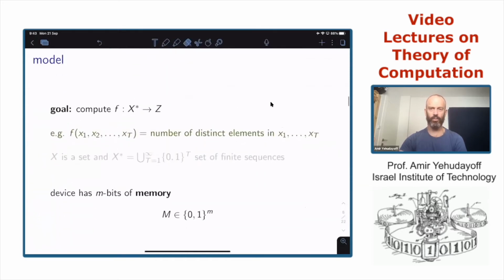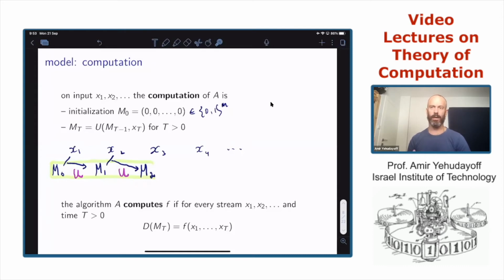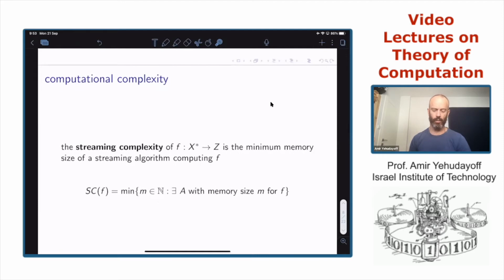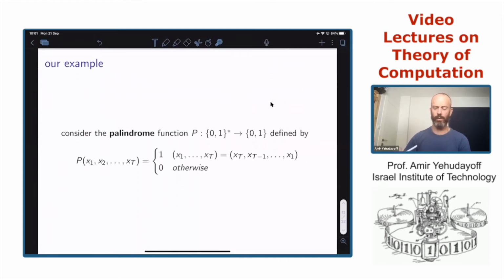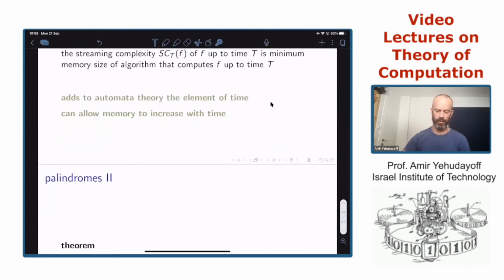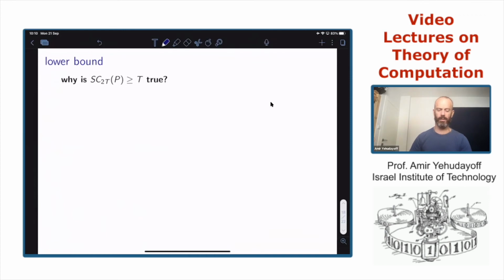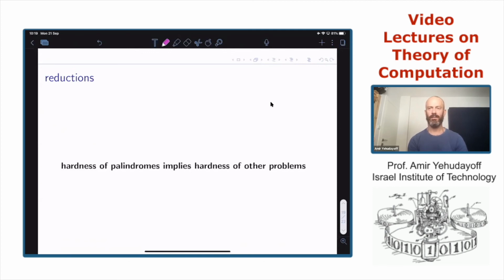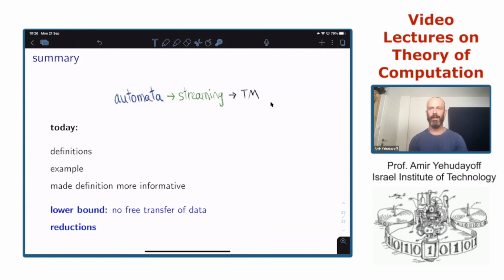ToC Streaming Lower Bounds 2 Streaming and Automata